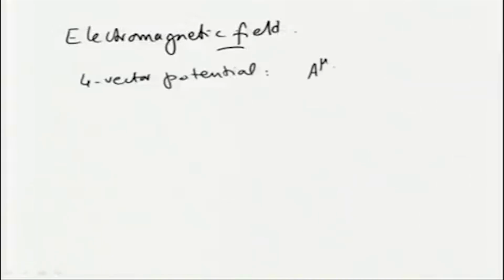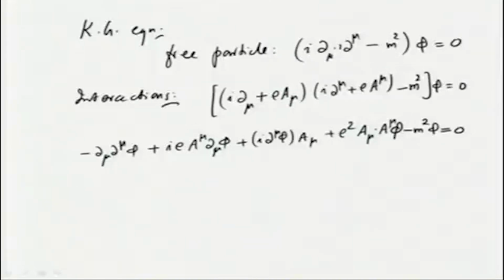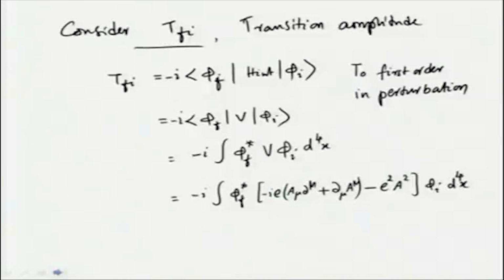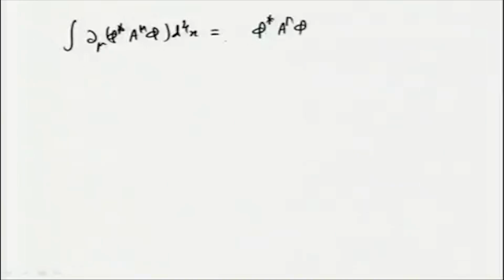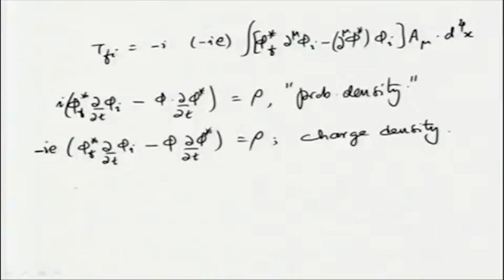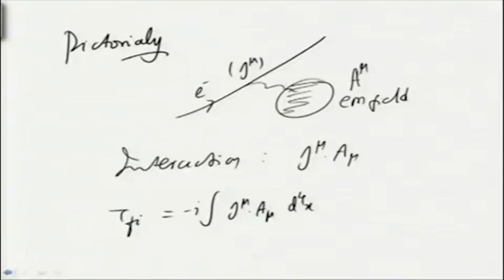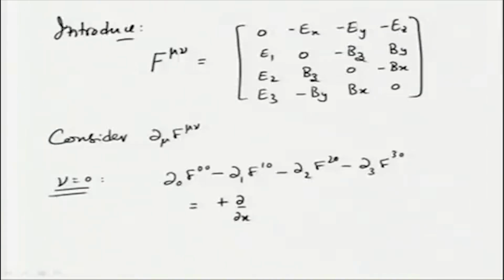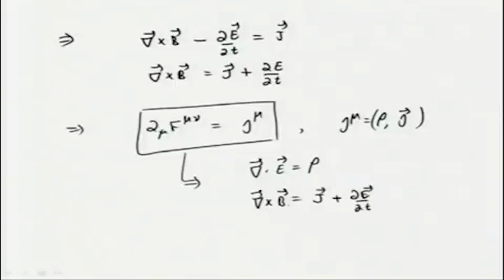Interaction of Charged Scalar with EM field